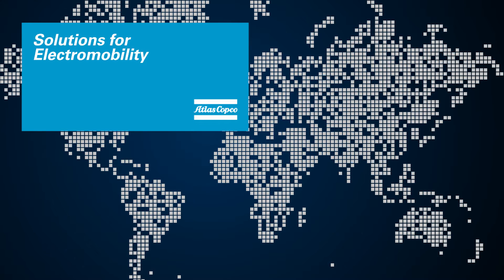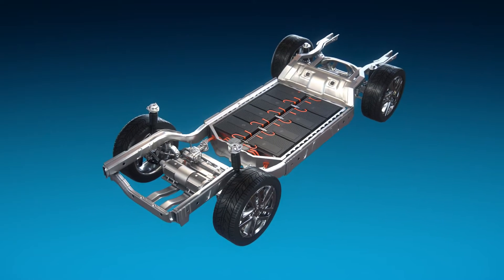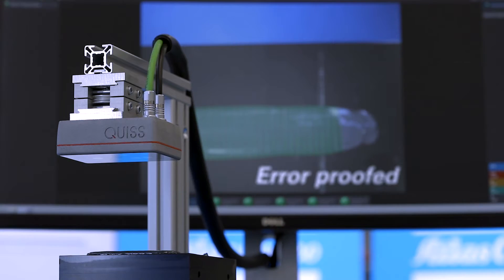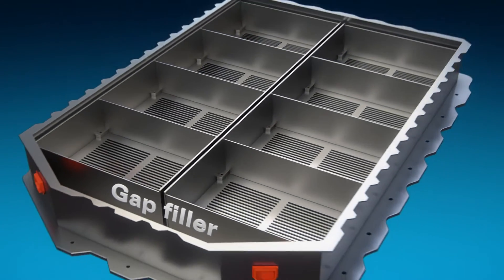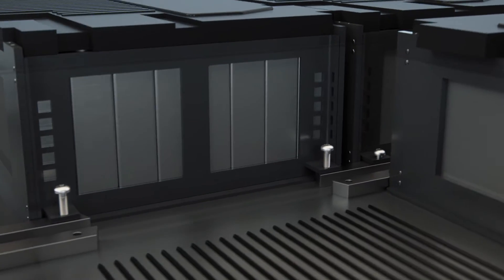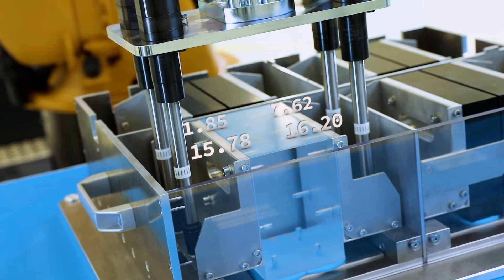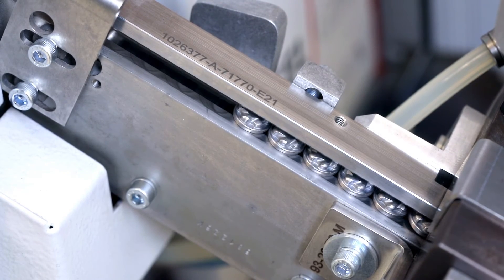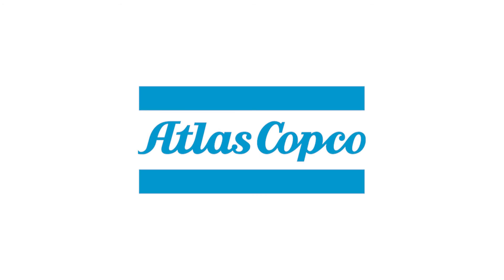Solutions for Electromobility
With innovative joining technologies and a broad expertise in battery assembly, Atlas Copco is your strategic partner for electromobility. Take a look at our showcase video and learn more about our battery manufacturing solutions.